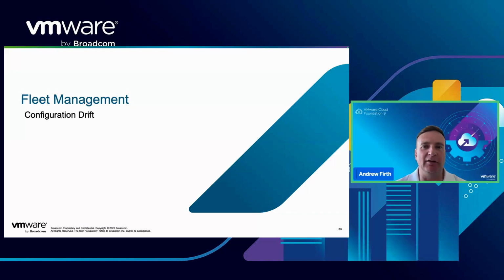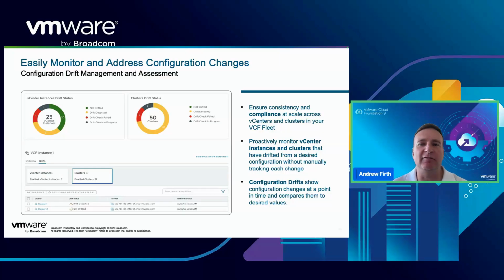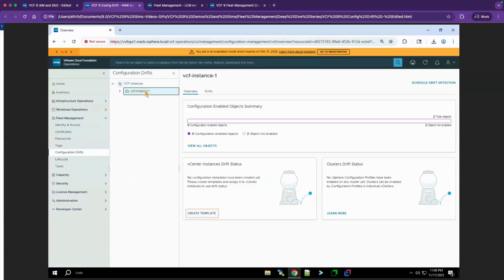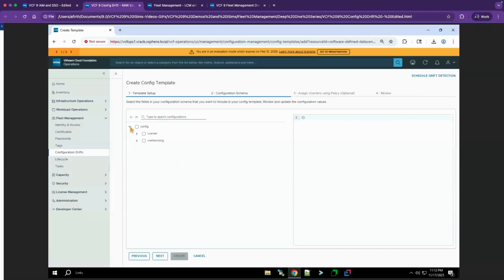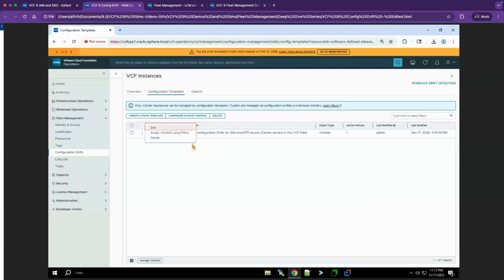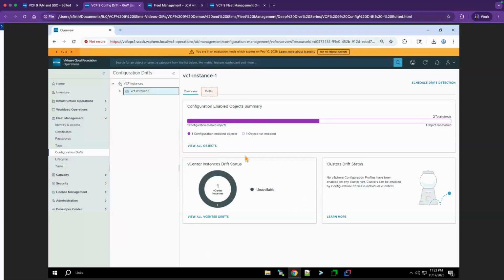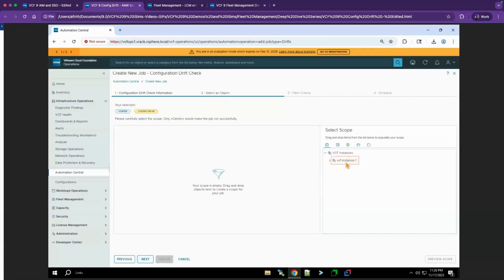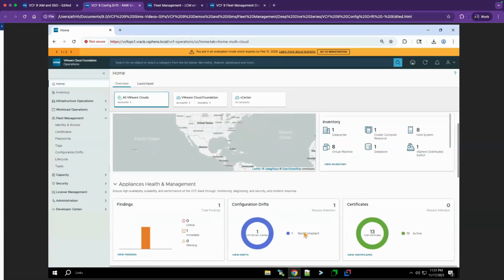VCF 9.0 Deep Dive Configuration Drift Management